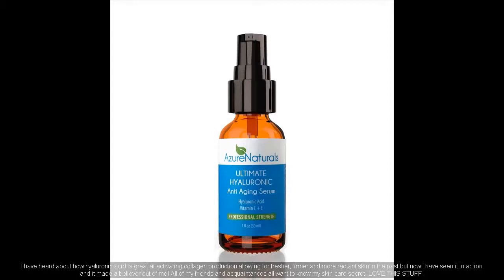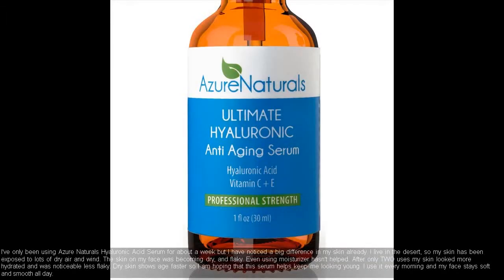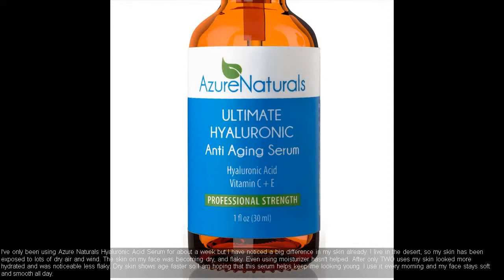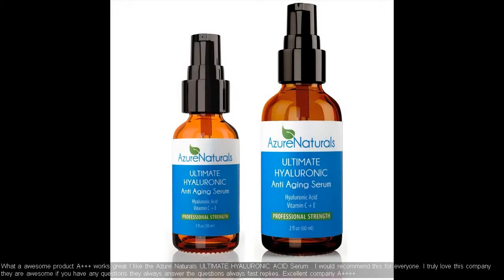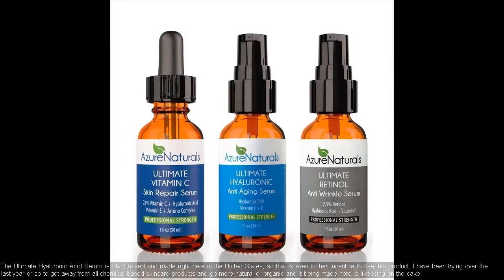Hyaluronic Acid Reviews for Face Moisturizer with Organic Aloe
Amazon Reviews for  with Vitamin E.